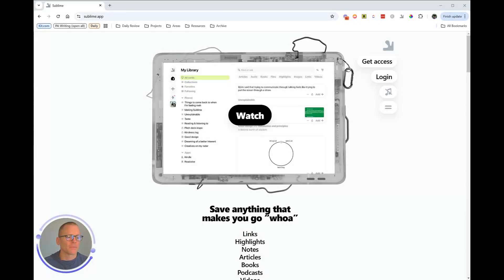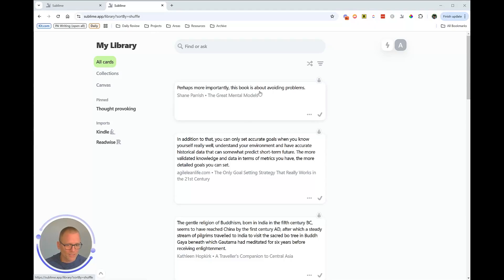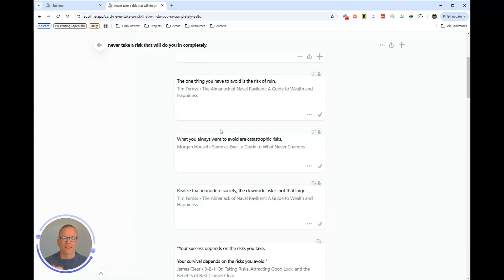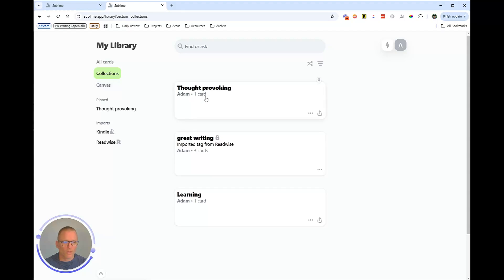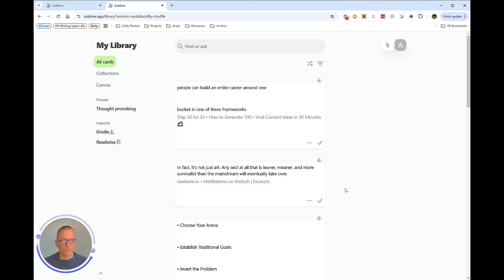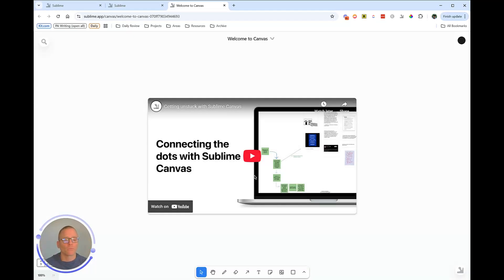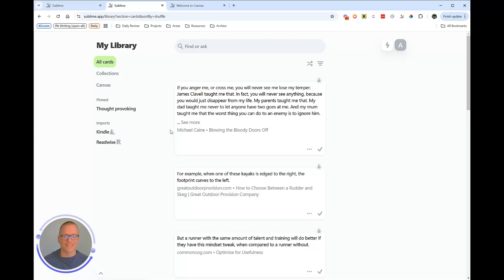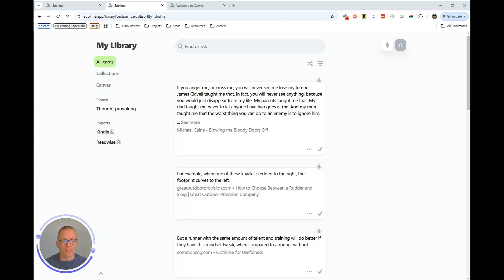Sublime App - The Living Network Of Ideas Knowledge System Initial Overview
This is an initial review of Sublime offering an overview of this really interesting tool that is less of a traditional note taking and saving tool and more of a idea connection system. There's a lot you can do with Sublime, but the most attention grabbing ideas are "Save an idea and instantly discover
related ones — from your library and others" and “Save one thing, discover a hundred more.”.

Check out the video to see how it works, why it's different, and how you can put it to work for yourself.